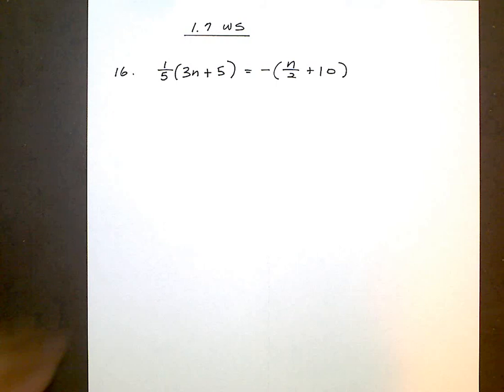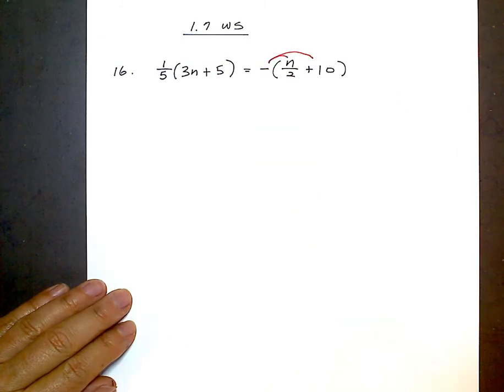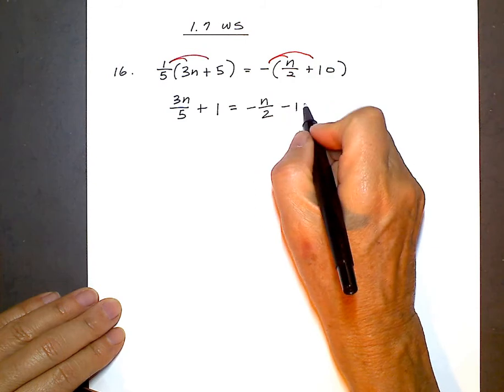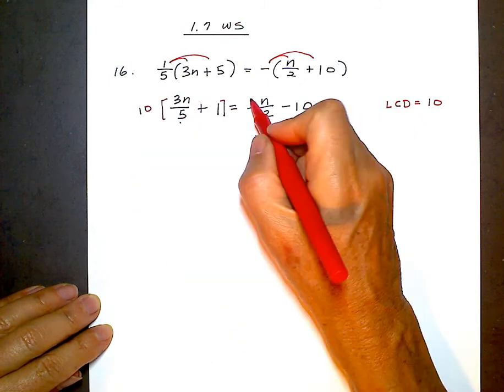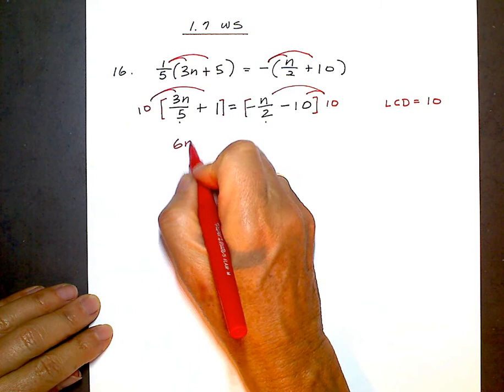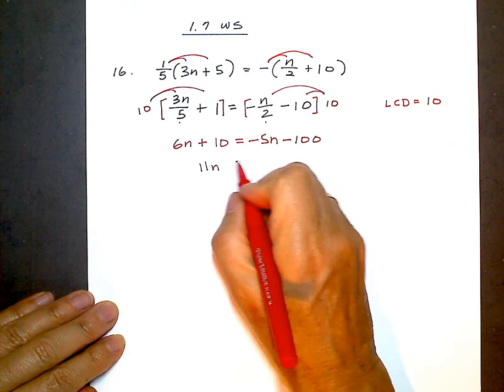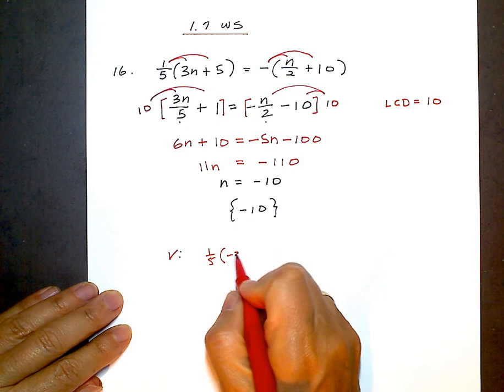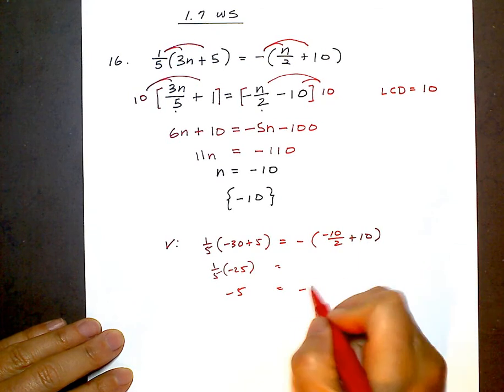WS 1.7 #16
[HoverCam Flex]